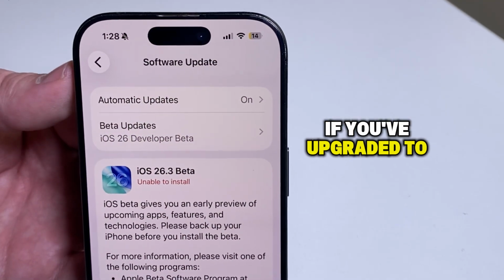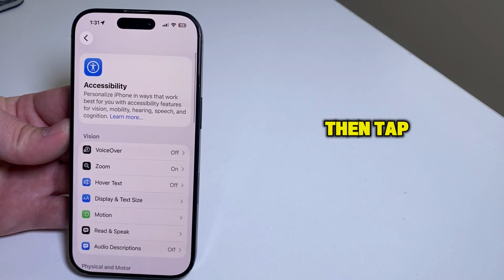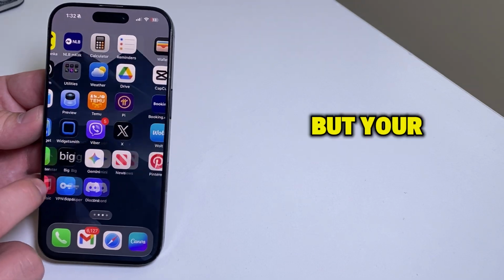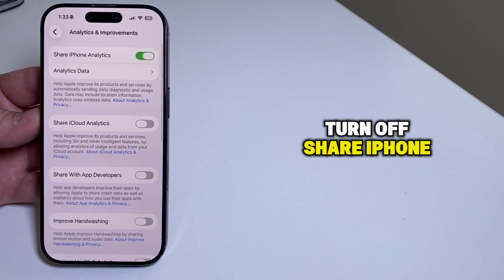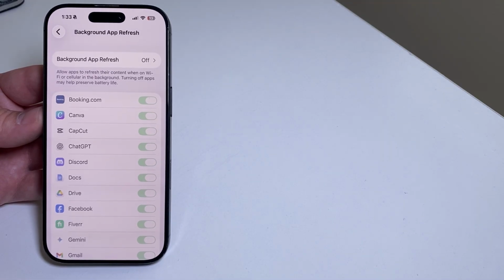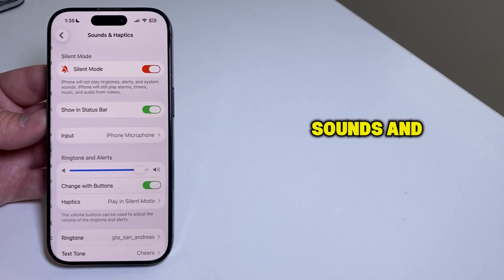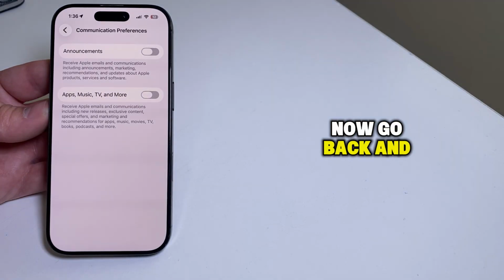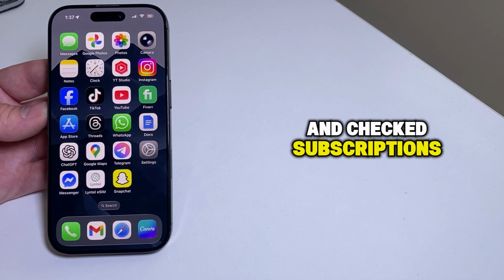iOS 26 - 8 Settings you need to TURN OFF right now!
Learn how to optimize your iPhone after updating to iOS 26 in this step-by-step tutorial. Discover 8 essential settings you need to turn off right now to improve battery life, protect your privacy, and get rid of the liquid glass transparency effect. Perfect for iPhone 13 Pro and newer models!